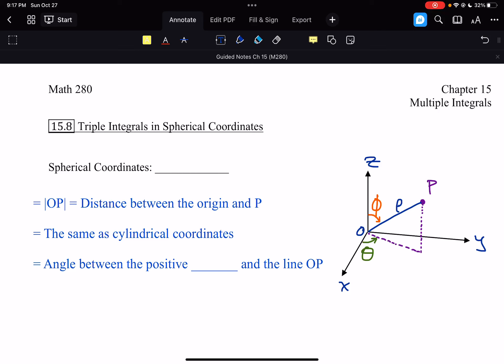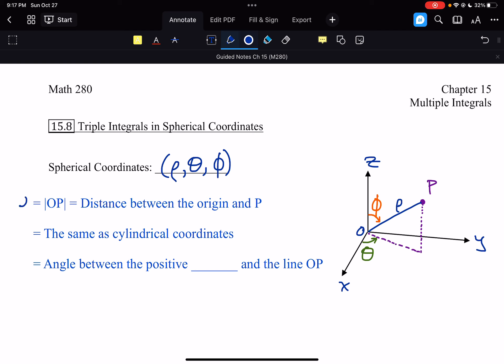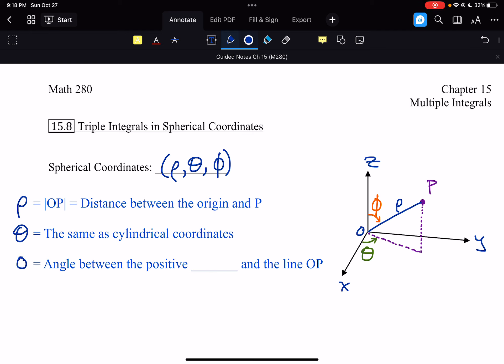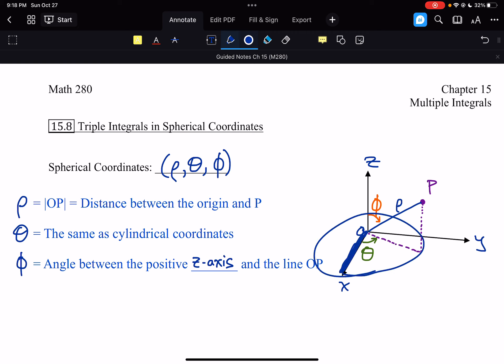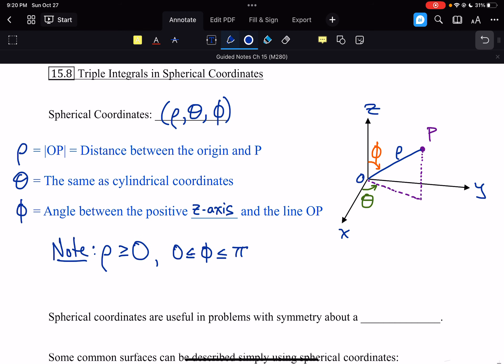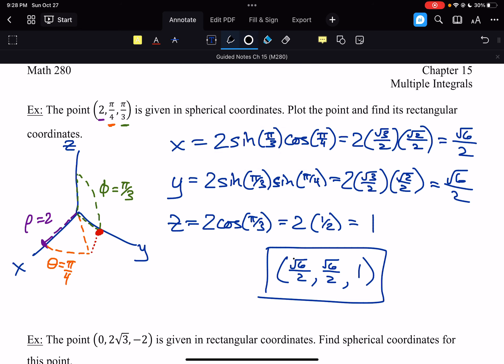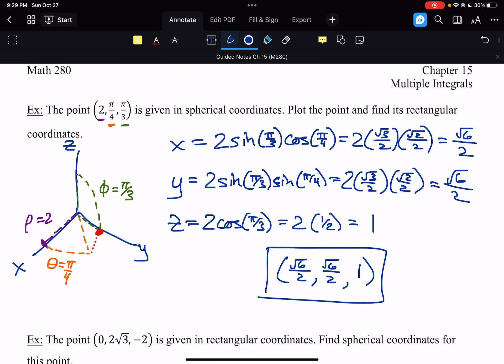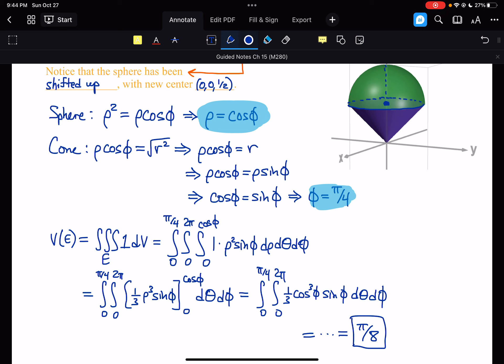Section 15.8 Lecture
Lecture on evaluating triple integrals in spherical coordinates.